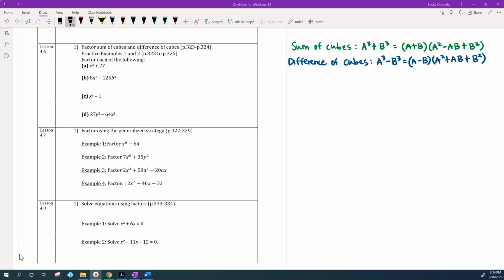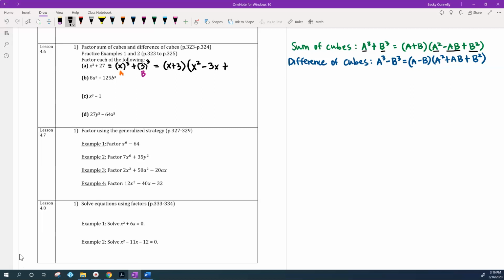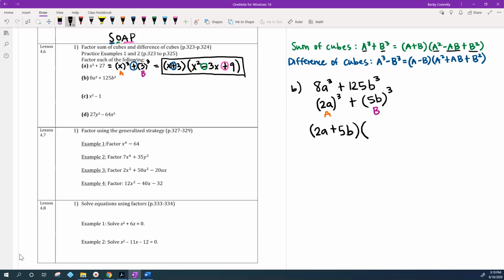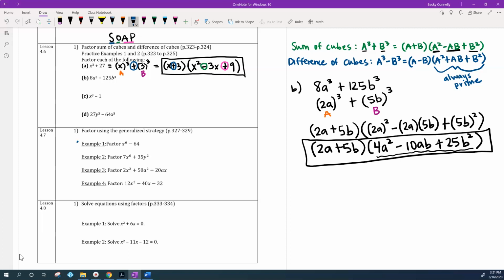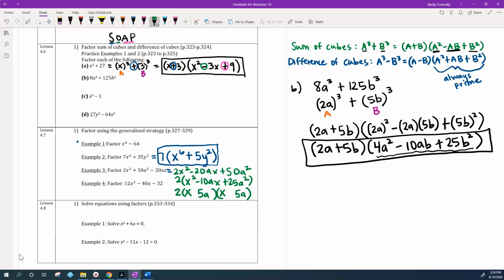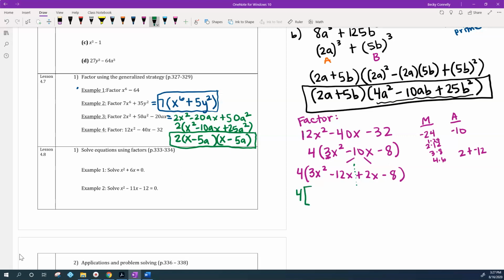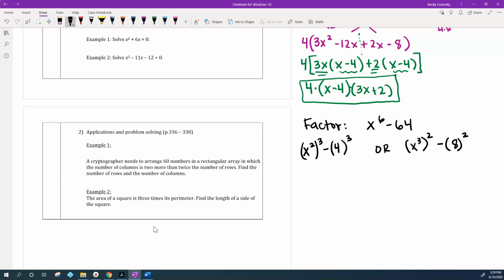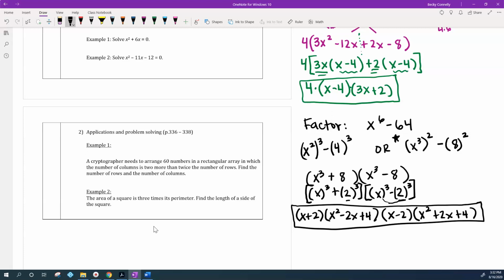Mod 4 Review (4.6 & 4.7)